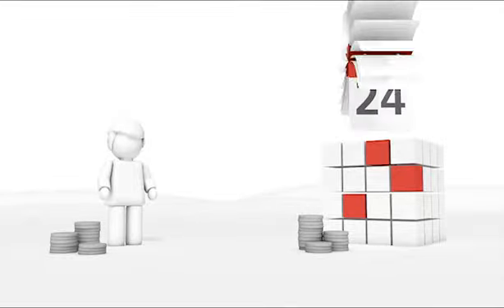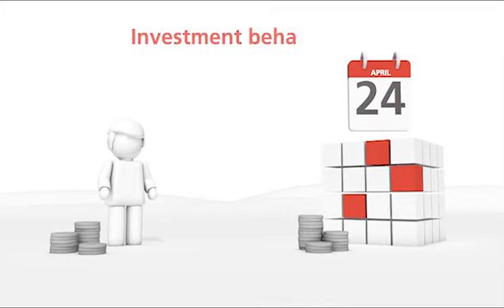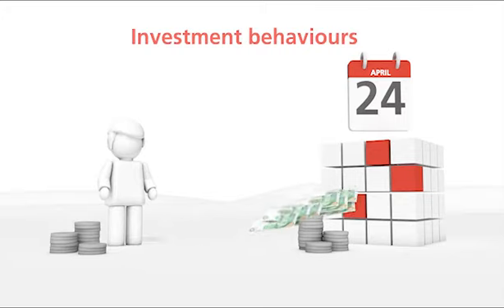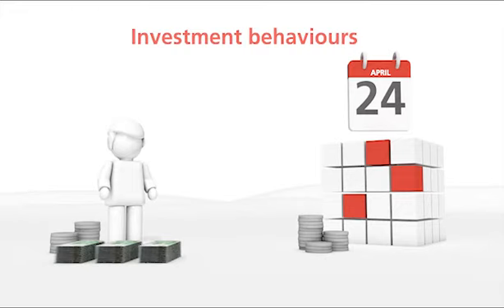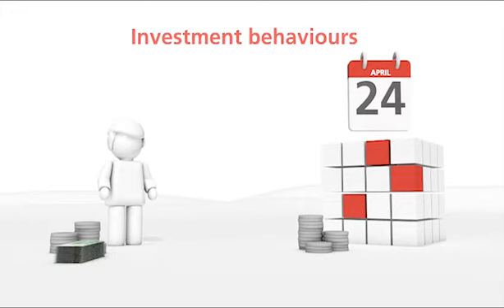How your investment affects returns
How do unit trust investments give you a return?

When you invest your hard earned funds into a unit trust, you’re buying units in the specific unit trust. You will then have the ability to share in both the capital growth and the income that that unit return earns over the period that you own the units in the unit trust.
Reinvesting the income you earn will increases your investment return

When the unit trust earns an income, it is distributed amongst all the investors who own units, in proportion to the number of units owned by the investor. You as the investor have a choice of having the income paid out to you or you can also use this income to buy more units in the unit trust over the period that you’re invested in the unit trust.

By choosing to buy more units you will benefit from compound growth on the reinvested income.
Your behaviour influences returns of your investment
The performance of your investment is not necessarily linked to the performance of the Unit Trust that you have bought into. The performance that is linked to your unit trust will depend on when you bought into the unit trust and also how you are buying and selling units in that unit trust over the period of the investment in the unit trust.

For example, if you buy shares at a point that the unit trust is at an all-time high, you might have to wait a longer time to get a return, compared to somebody who has bought units in the unit trust when it was at an all-time low.
The price that you pay for your units can dramatically influence the return on the investment.